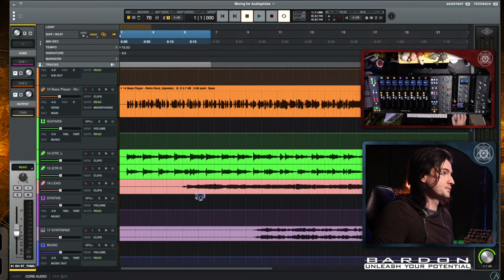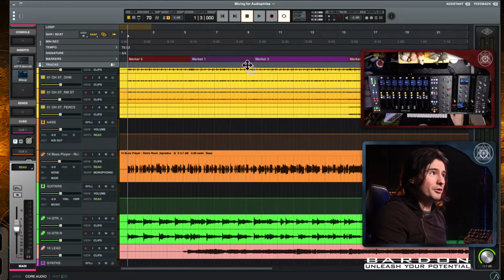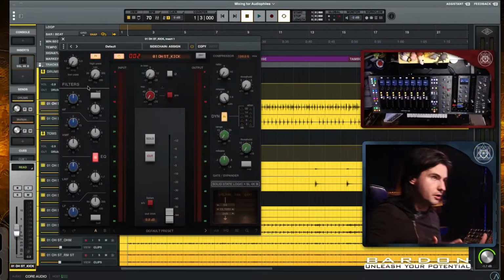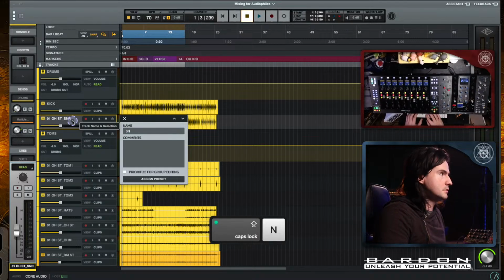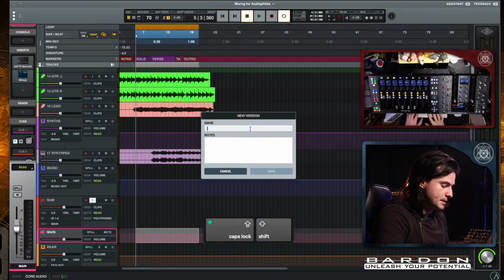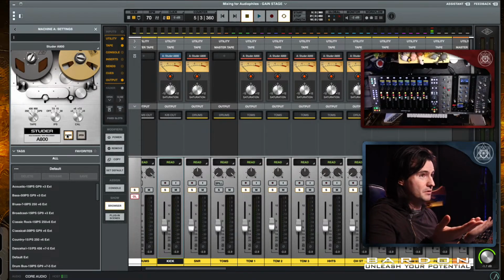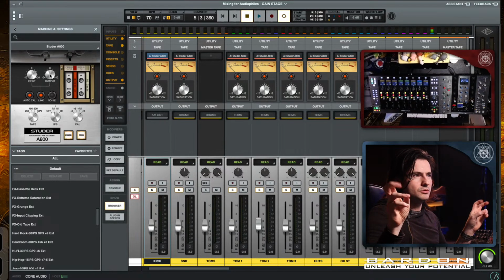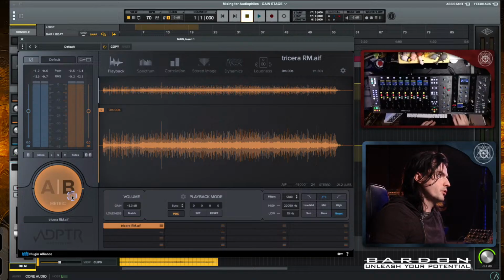Music Mixing for Audiophiles EXPLAINED | No confusing jargon Part 1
I explain music mixing concepts for audiophiles using everyday language—no confusing jargon, just clear, practical insights to help you truly understand and appreciate what makes a great mix sound incredible on high-end systems.
Whether you're a serious hi-fi enthusiast, someone building their dream listening setup, or just someone who wants to know why some recordings sound "magical" while others fall flat, this beginner-to-intermediate guide breaks down essential mixing ideas in plain English.

You'll learn:
How balance, depth, and imaging really work (and why they matter for audiophile listening)
The real role of EQ, compression, reverb, and stereo width explained simply
Common mixing mistakes that ruin clarity and soundstage—even on expensive gear
Tips to train your ears so you can spot pro-level mixing decisions in your favorite tracks

Perfect for anyone who loves high-fidelity audio, audiophile mixing explained, music production for listeners, or wants to get more from their headphones, speakers, or DAC setup.